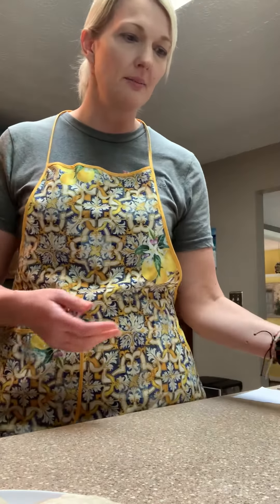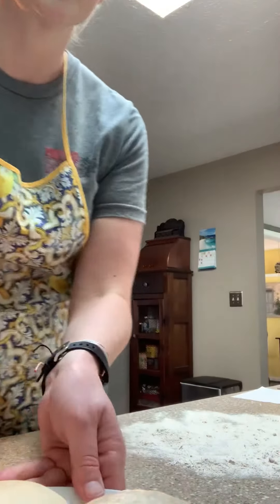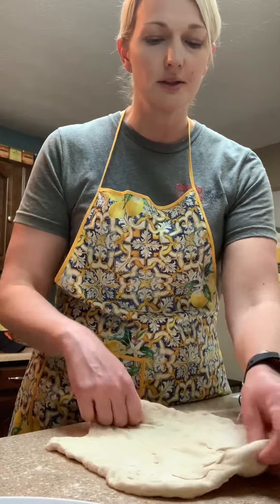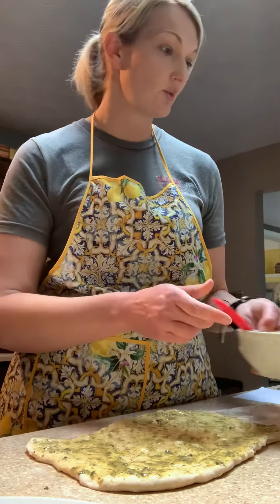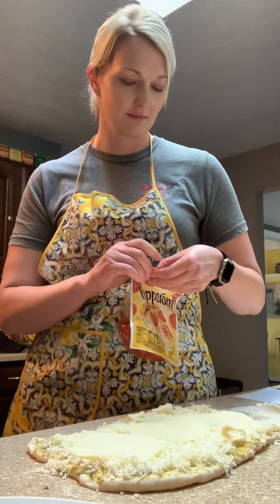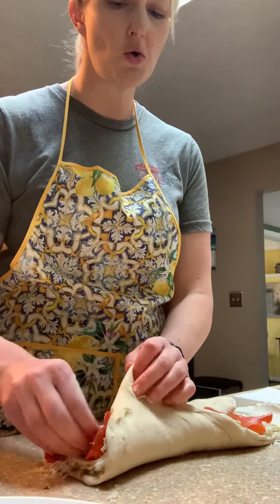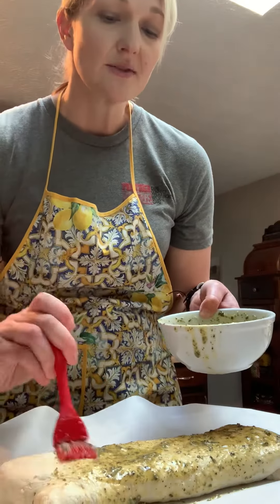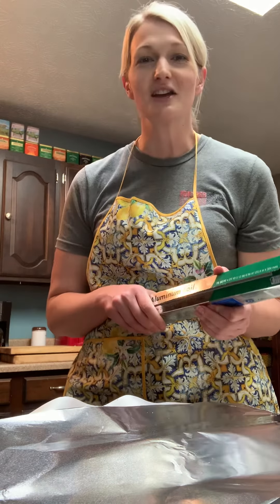Stromboli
This simple Stromboli can be assembled in 10 minutes or less!

Stromboli recipe:
Mix together the following green sauce:
1 Egg, beaten
½ tsp. Garlic Powder
1 TB. Oregano
½ tsp. Pepper
2 TB. Olive Oil
1 TB. Parmesan Cheese
(SAVE SOME SAUCE TO BRUSH ON TOP!!)

1 loaf of frozen bread dough, thawed OR 1 recipe of pizza dough from scratch
Pizza sauce for dipping

For Toppings inside:
2 c. Mozzarella Cheese
3 slices of Provolone Cheese
Pepperoni (optional)
Mushrooms (optional)
Banana Peppers (optional)
Onions (optional)

1.) Preheat your oven to 425 degrees.
2.) Press out a loaf of frozen bread dough into a rectangle shape. Brush green sauce all over the dough. (Save some for the top!)
3.) Cover with toppings.
4.) Roll up Stromboli like a jelly roll; pinch seams and ends together. Place on a cookie sheet, SEAM SIDE DOWN.
5.) Brush green sauce on top of Stromboli.
6.) Place foil loosely on top to prevent over browning. Remove the foil the last 10 minutes.
7.) Bake about 25-30 minutes, until the top is a light brown.
8.) Cut through with a pizza cutter or knife and serve with pizza sauce in custard cups. Dip pieces in sauce and eat! ☺